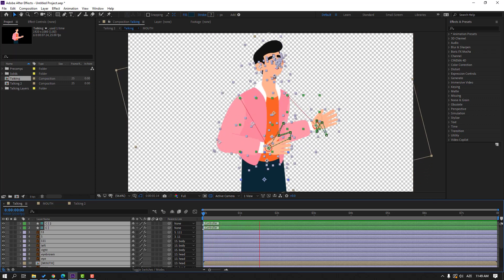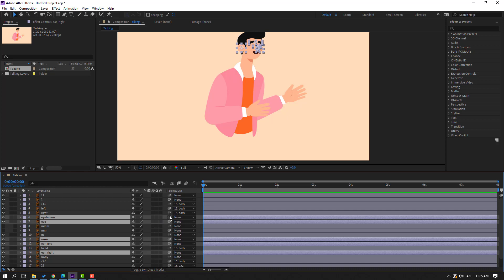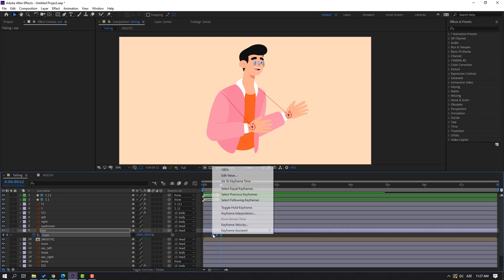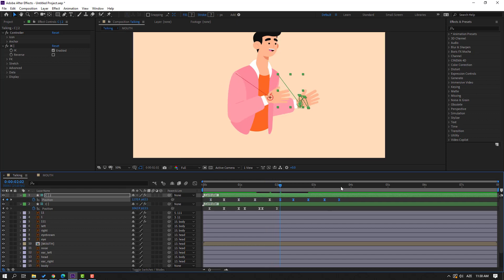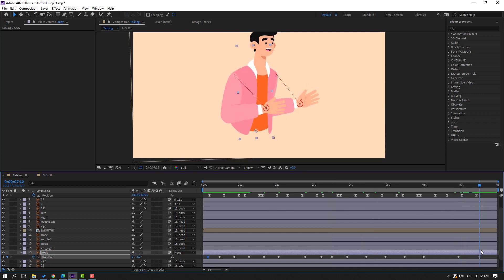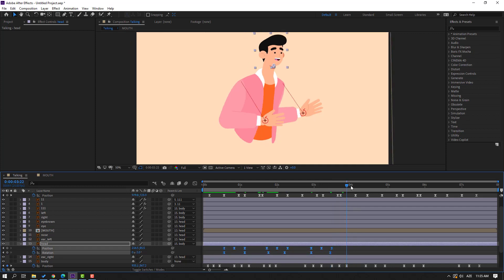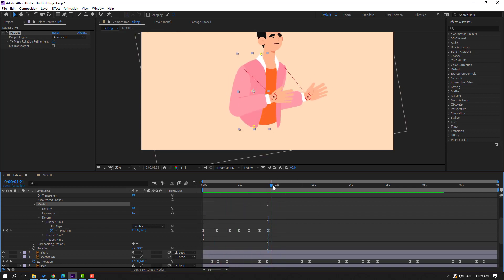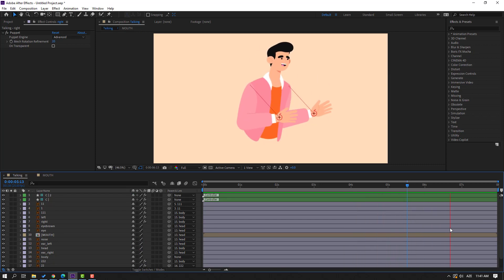Character Clothes and Talking Animation with Duik Bassel 2 - After Effects Tutorials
Hi guys, welcome to my new After Effects tutorial. In this tutorial i will show how to make better 2d character rig with Duik Bassel 2 and how to animate character clothes with Puppet Pin Tool in After Effects. Let's get started!